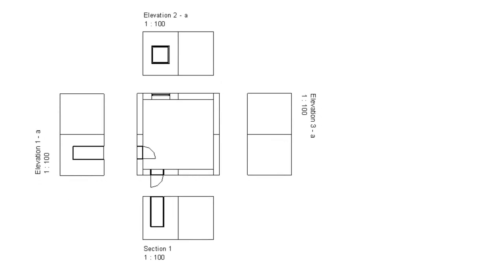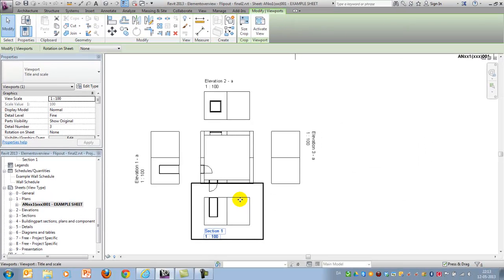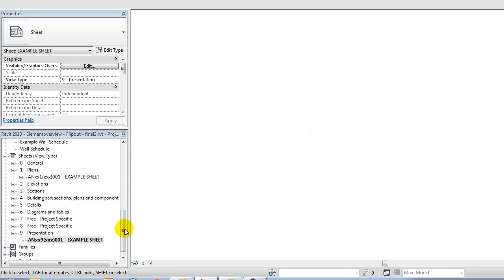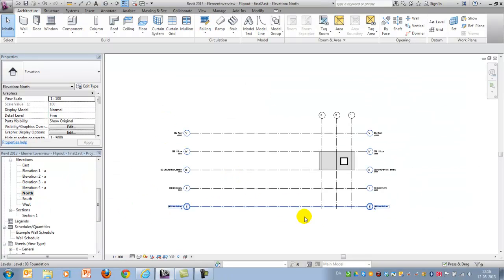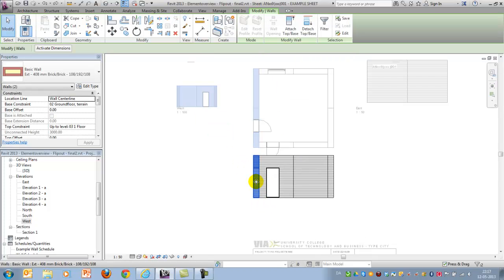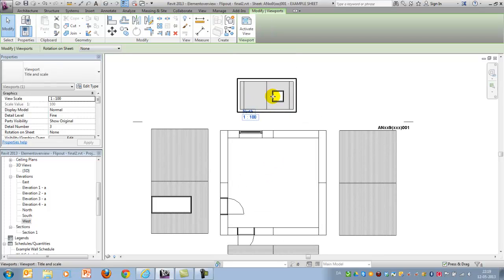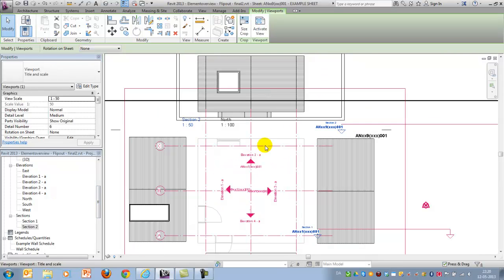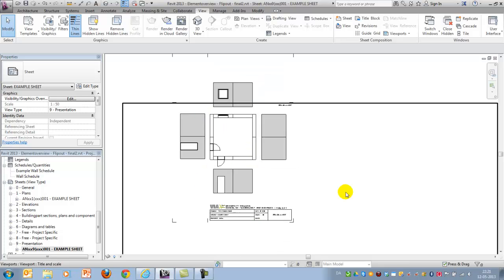Element Overview 3 - Flipout Drawing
This video show how to create an element overview drawing - seen from indside or outside a construction. In order to do that it is necessary to use a combination of flipped elevations and sections.